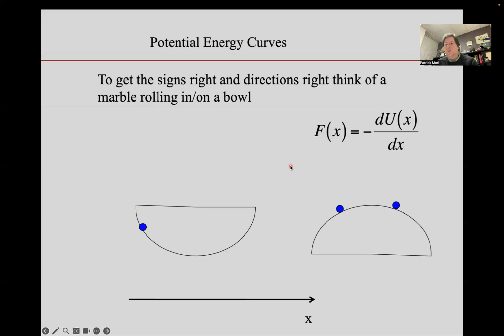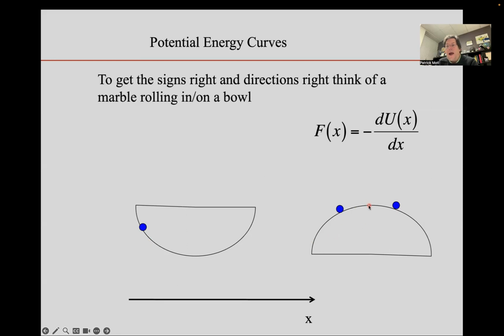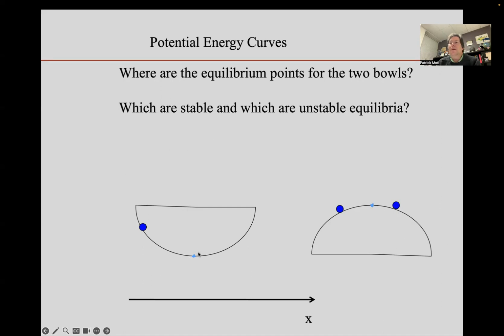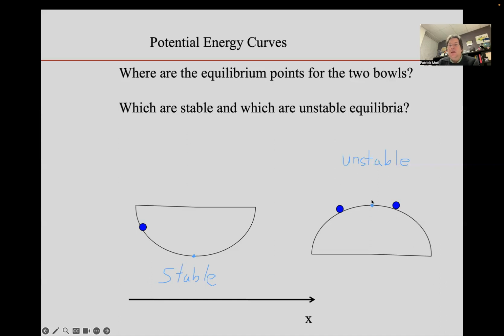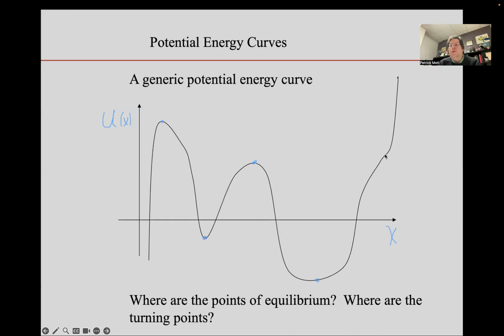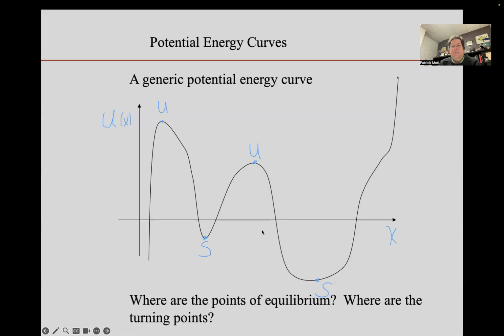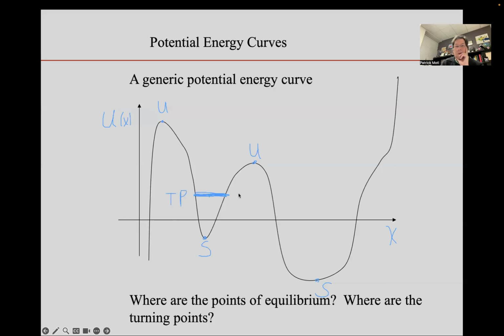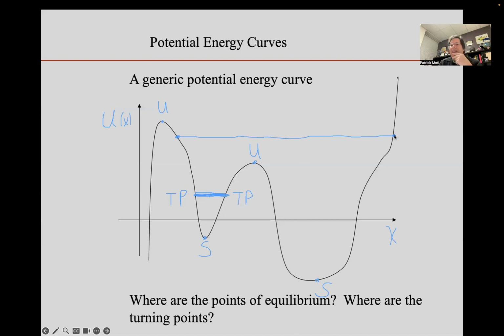Potential Energy Curves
As the change in potential is given by the integral of the work done by a conservative force, we can instead find the force from the function describing the potential through differentiation. Given the curve for some potential function we can locate points of stable and unstable equilibrium as well as pairs of turning points for a bound particle.